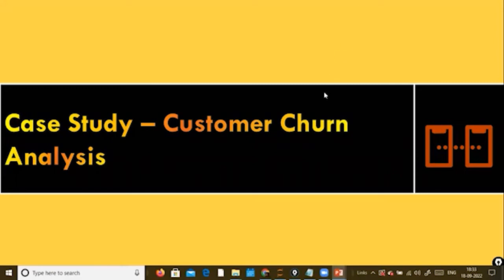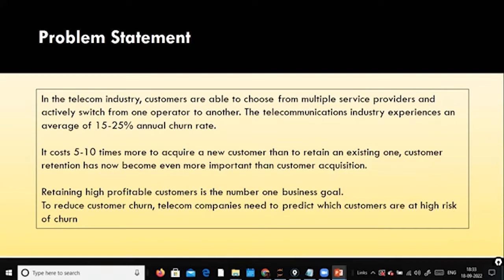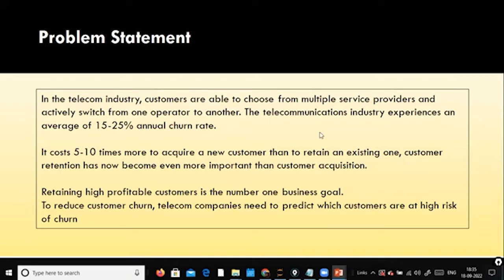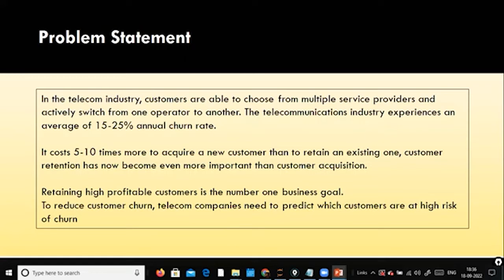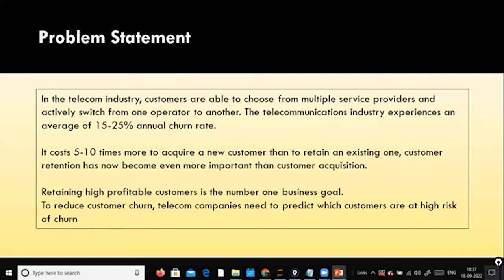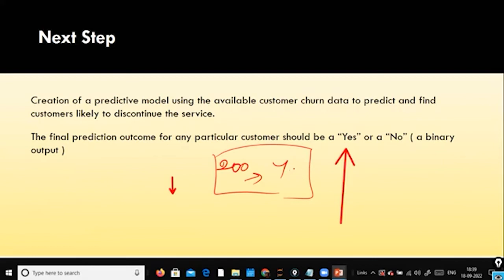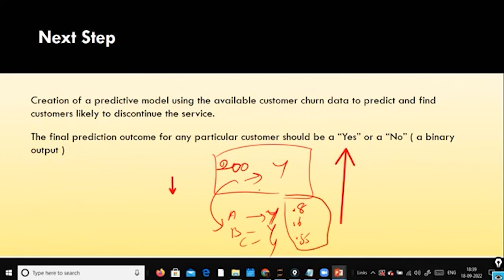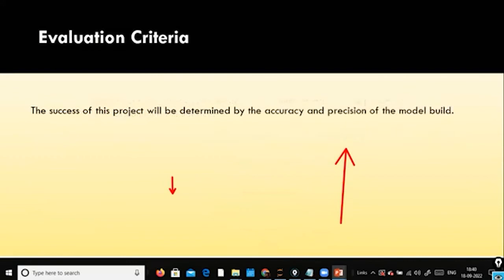Case Study - Churn Prediction Part 1